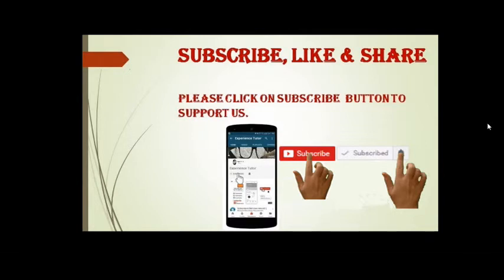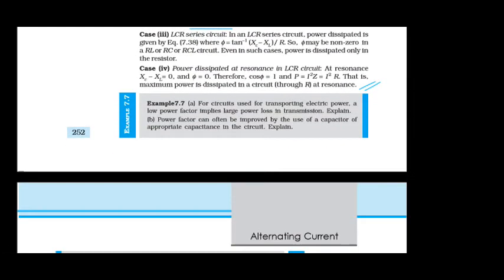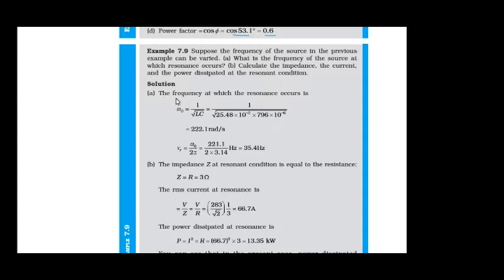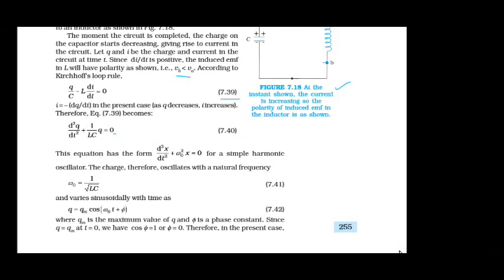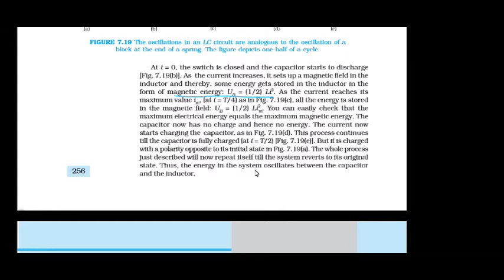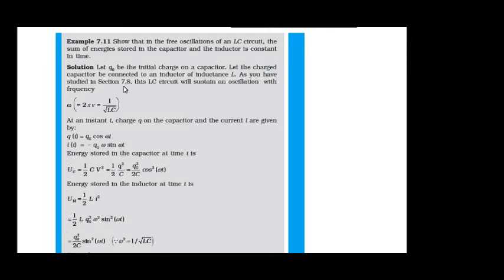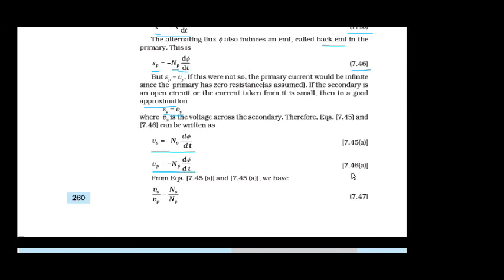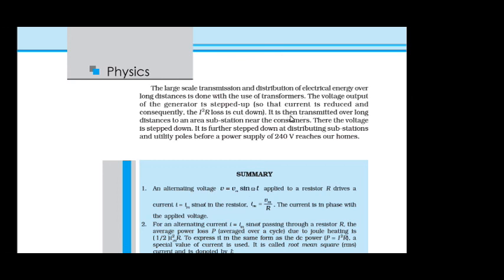alternating current class 12 | class 12 physics alternating current ncert Line by line - 6